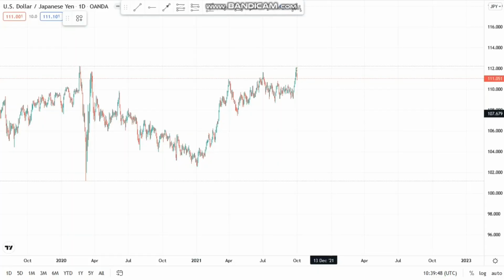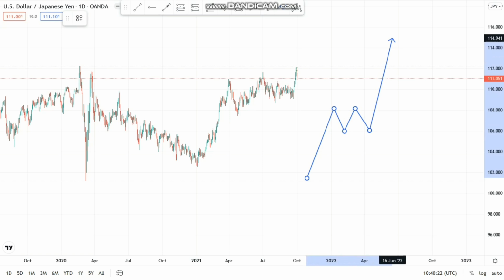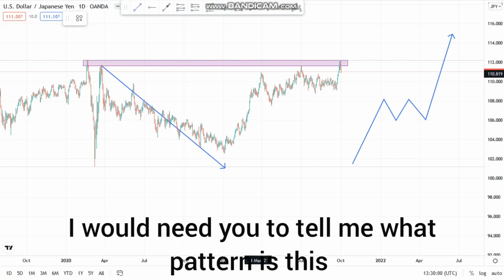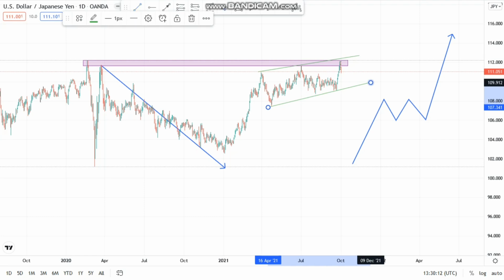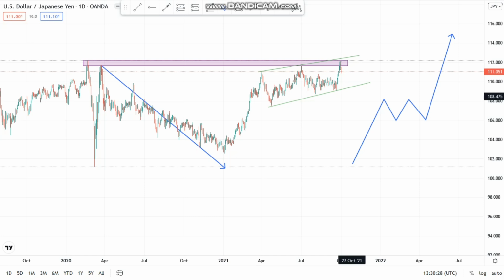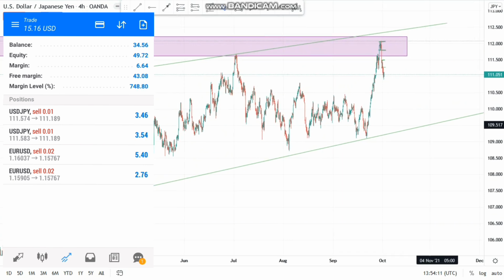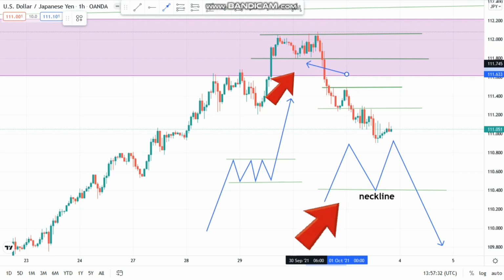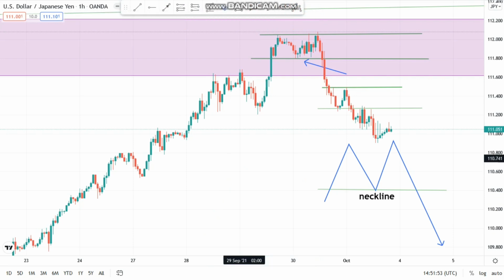Day Trading Secrets! How to Successfully Make $500 a Day From Home # online trading school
What's up, guys and girls. Scalping trading can be tough if you don't understand all of the ins and outs. So I decided to make a video showing you all how to scalp the markets and get out with maximum PROFIT gains.

You will learn how to know the market bias by looking on higher time frames,
You will also learn what to look for when executing your trades, And lastly
how to enter your trades.

If you would like to join my Whats-App group for Free Forex signals for a period of six month; Then please click the link below to create an account with the most trusted and registered broker that I currently use to execute my trades so that we grow our accounts together.
NB: To be eligible for the offer you must register your account with the partner code as 68279 and then MAKE your FIRST initial trading DEPOSIT needed to start trading. The send your SCREENSHOT to the NUMBER below
 ROAD TO FINANCIAL FREEDOM HERE WE COME😁😁.

If you have your own broker that you use, but still need to join my Whats-App group for a Monthly membership then you can check me on my Whats-App number that it is found below
 Whats-App number;